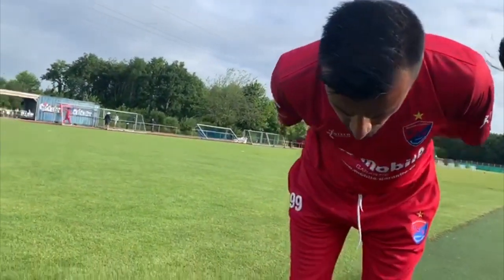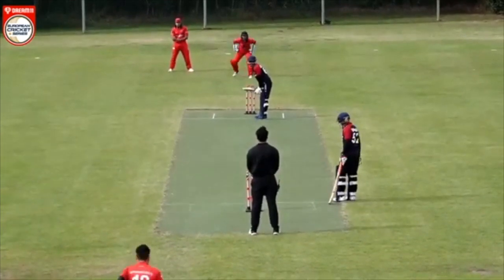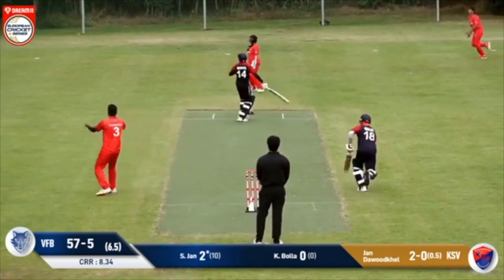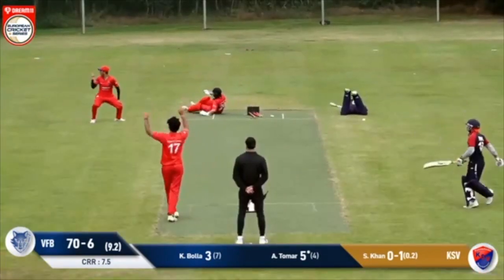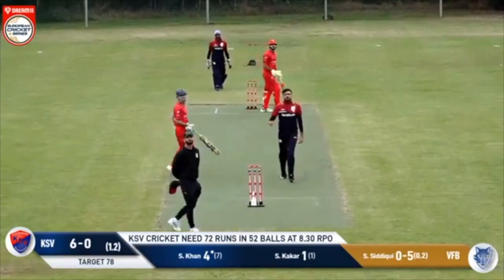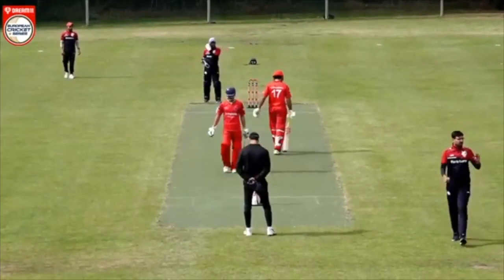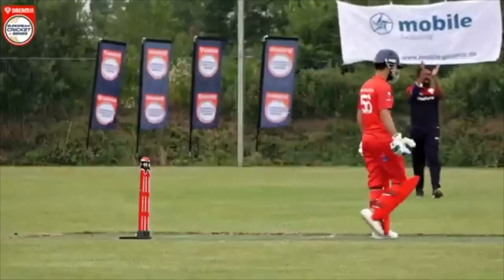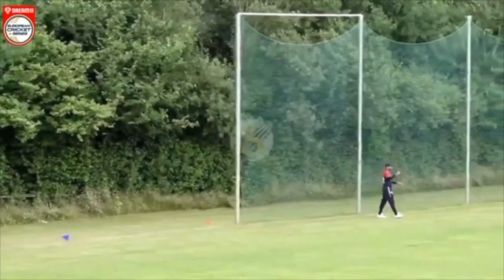Match 5 - VFB vs KSV | Highlights | Dream11 European Cricket Series Kummerfeld Day 2 | Germany 2020